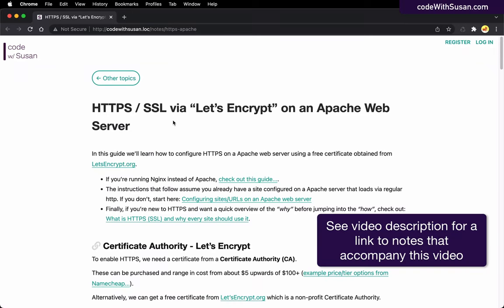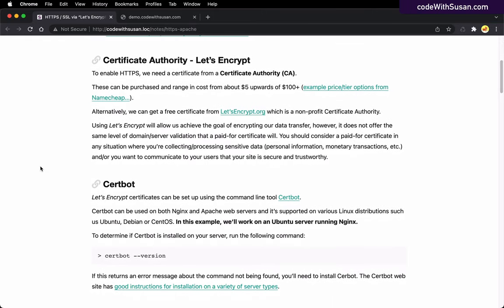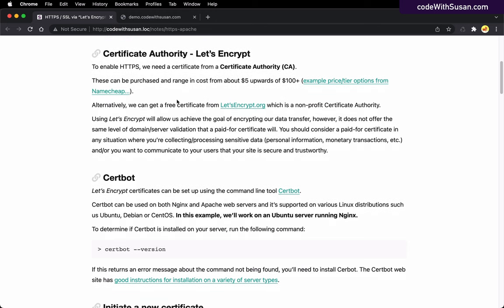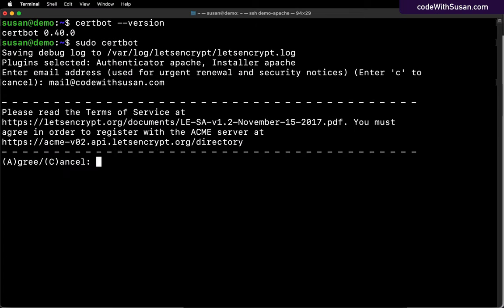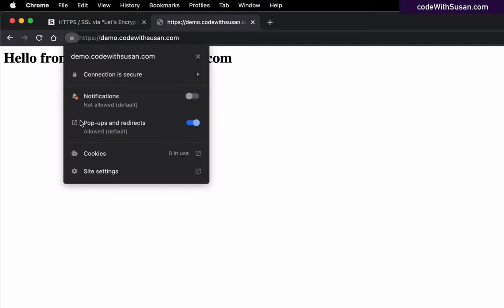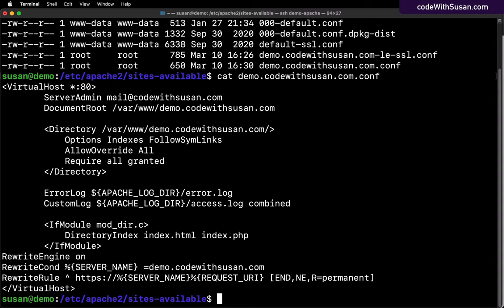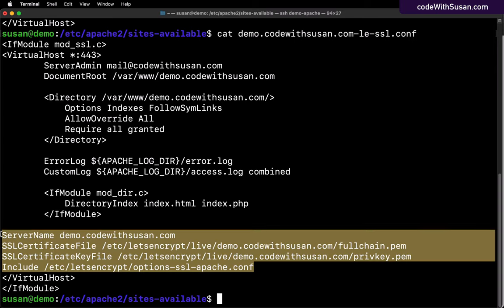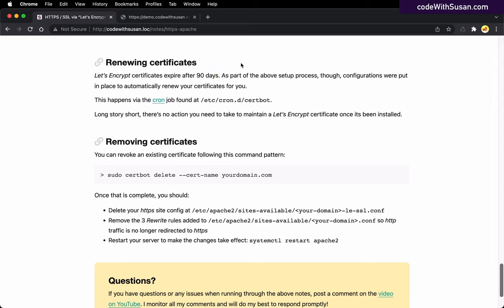HTTPS / SSL via “Let’s Encrypt” on an Apache Web Server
How to configure HTTPS on an Apache web server using a free certificate obtained from LetsEncrypt.org.

=== CHAPTERS ===
00:00 Intro
01:05 Getting a certificate / Let’s Encrypt vs. Paid for certificates
02:20 Procedures - Certbot check
03:08 Generate certificate
04:18 Test it
04:55 Understanding what Certbot did
07:20 Removing HTTPS